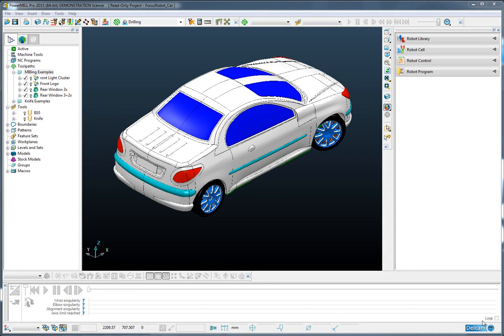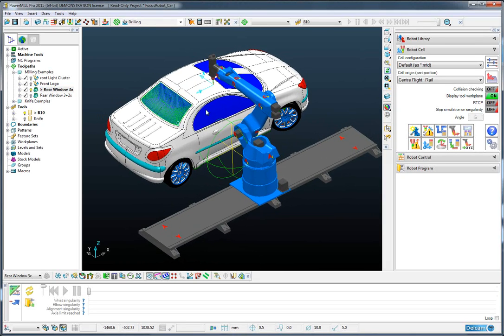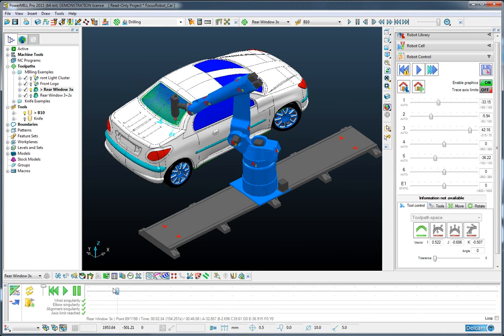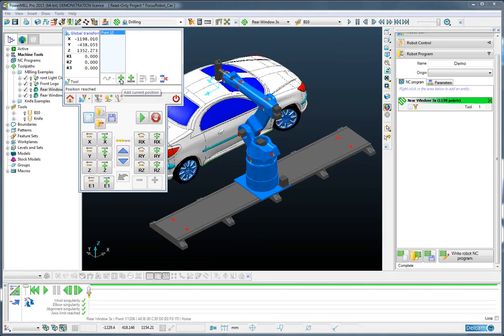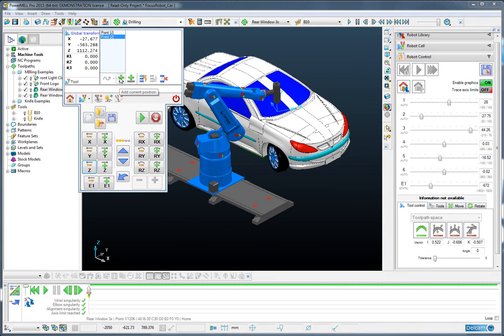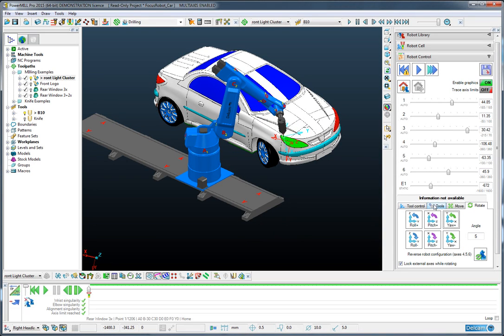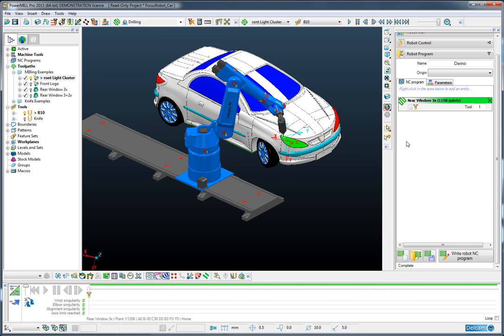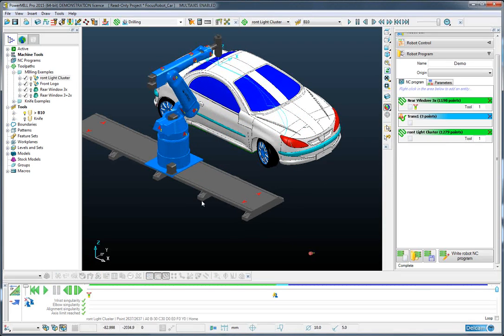PowerMILL Focus Robot Surface Milling with Rail - Car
PM Robot can be used to drive robot and rail configurations, To attain the optimum motion, different priorities can be assigned to different axes.

Topics Covered:

Surface milling.
Robot origin control.
Robot posture control.
Rail configurations.